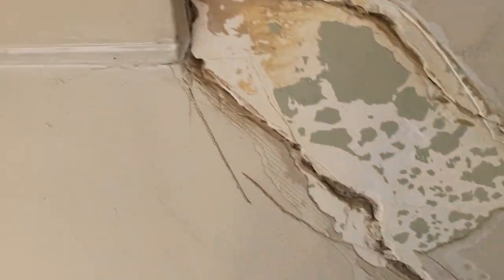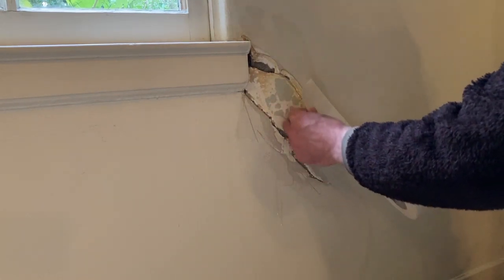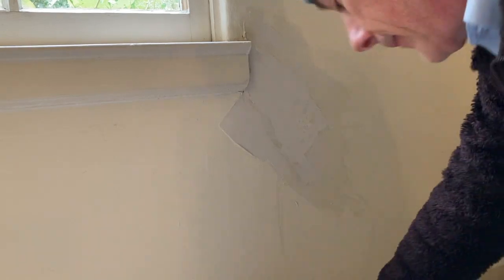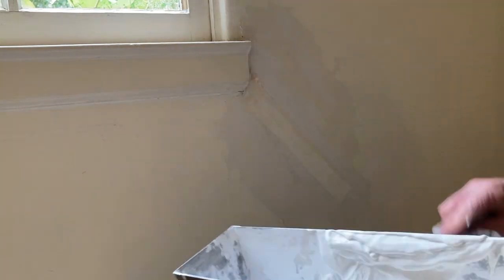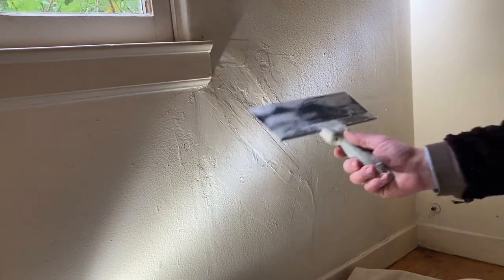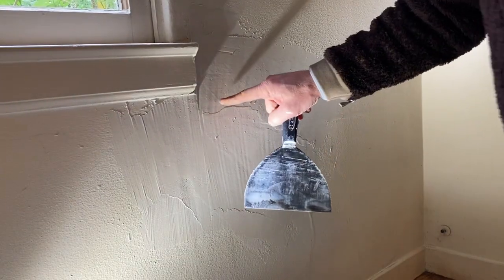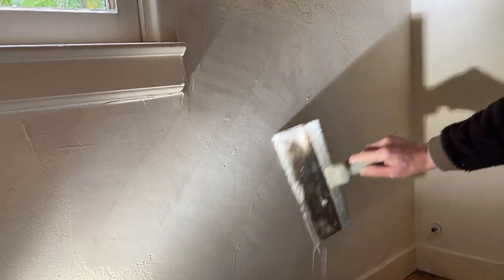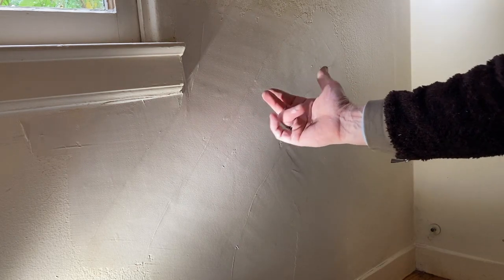How to Repair Cracks in Plaster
This is the best way to fix big cracks in plaster. These materials and methods will give you a long lasting result. Trust me on this folks.

Here are some of the materials needed to do this job:

SIKA - Bonding Adhesive...

USG 20 minute mud...

DAP Spackling paste...

Paper joint tape...

10" inch knife

KJS Painting & Renovations is a participant in the Amazon Services LLC Associates Program, an affiliate advertising program designed to provide a means for sites to earn advertising fees by advertising and linking to Amazon.com and affiliated sites.

• Providing Residential and Commercial Maintenance & Repairs
• Renovation & Remodeling Services
• Property Management Services

Got a project in your home, office or commercial space?  Get in touch today!

Thanks –
Kent J. Schneeveis